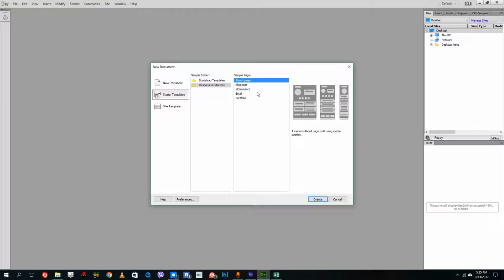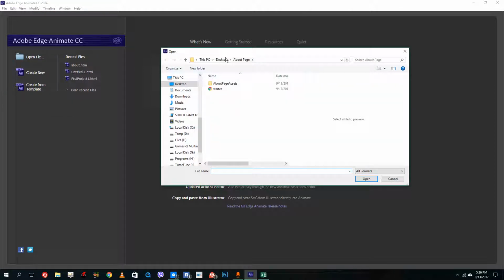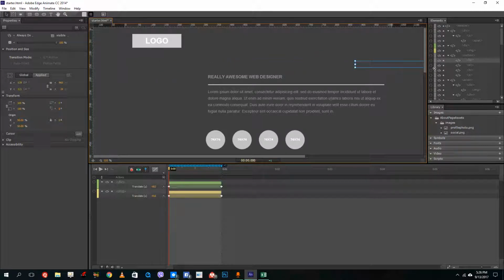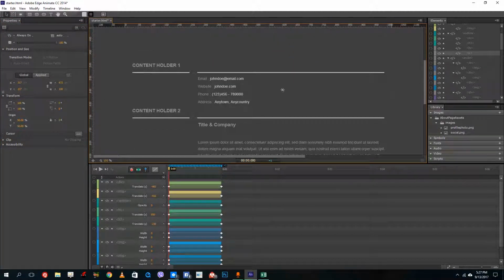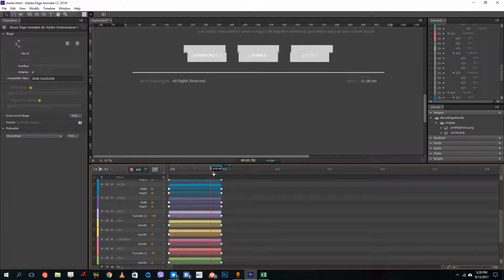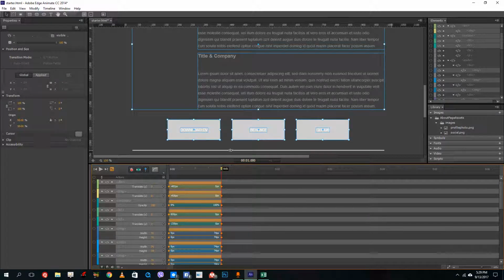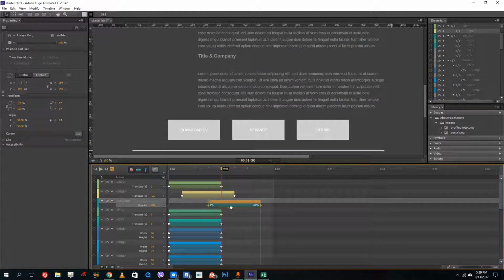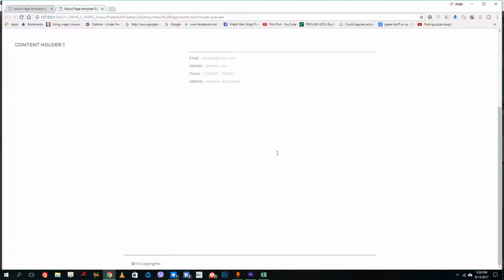Edge Animate Tutorial - Lesson 23 - Animation on existing HTML pages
In this tutorial we will be looking at how we can take existing HTML pages and add in animations to those pages with Adobe Edge Animate
Learn the basics of using Adobe Edge Animate, including how to use make web animations, make use of JavaScript for interactivity and export animation as HTML and Animation Deployment files for integration with other applications.

This tutorial was made using Adobe Edge Animate CC, but is applicable to older and newer versions of Edge Animate as well